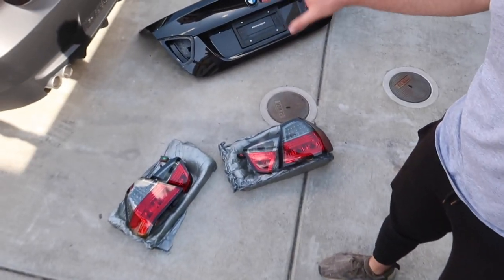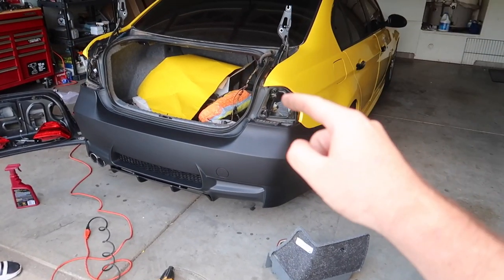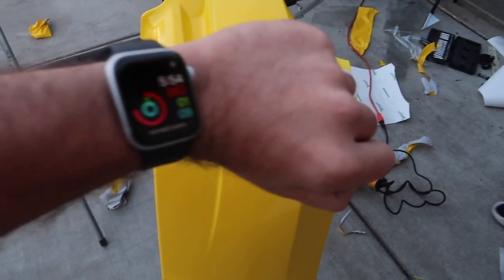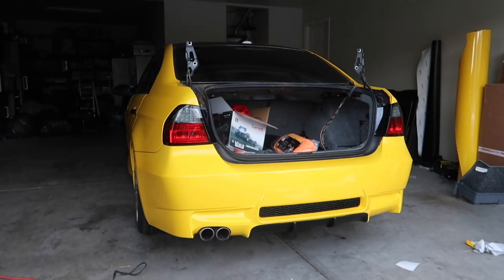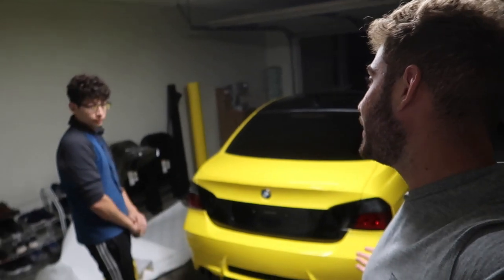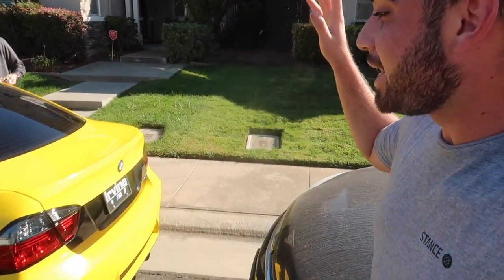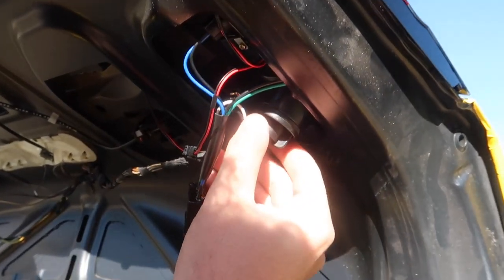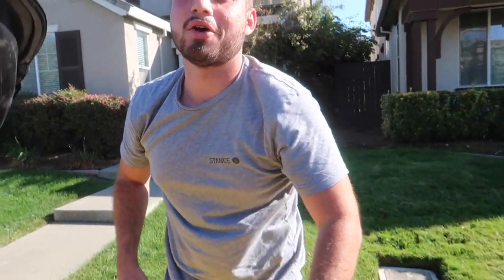THE E90 GETS NEW SPYDER TAILLIGHTS AND FULLY WRAPPED!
Use code "NOUR5" at Kiesmotorsports!

F80 M3 MOD LIST:
Exhaust System:
Carbon Shark Fin:
Carbon Grills:
Wheels:
Suspension:
Steering wheel:
Ambient Light:
Strut Bar:
Oil Cooler:
KiesMotorsports (NOUR5)
BurgerTuning
FCP EURO
AzaAutoWheel
Suvneer
SSR Performance
Valvetronic (NOUR)
RoughCountry
TireWheelZone